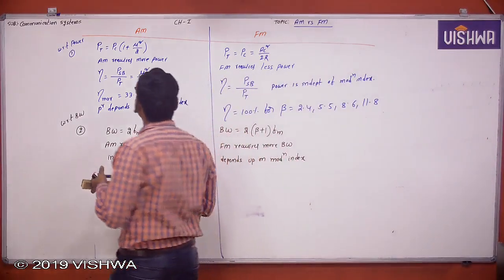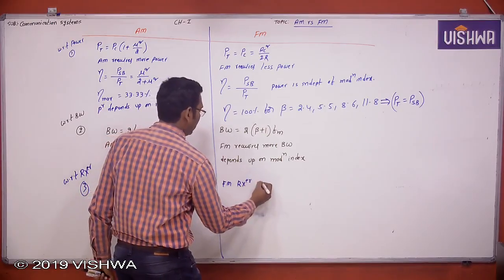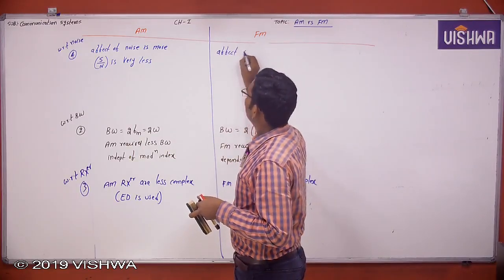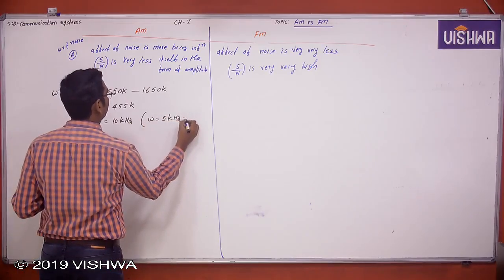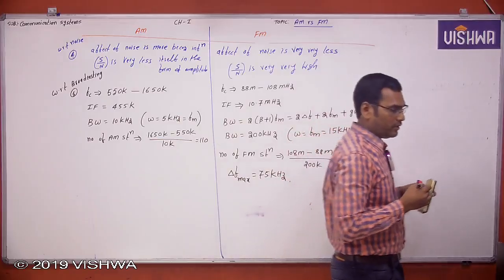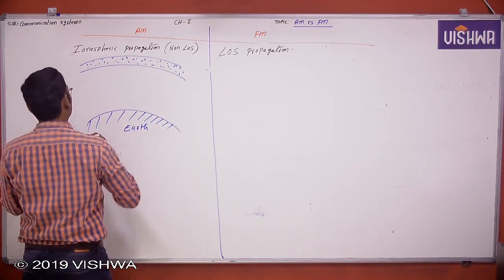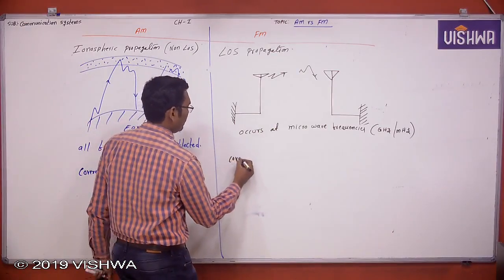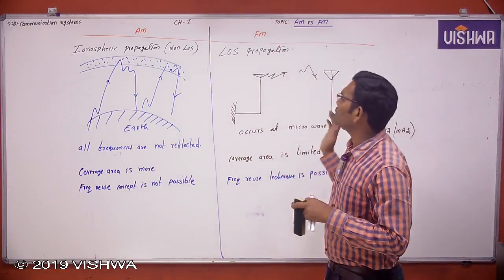GATE 2026 | Communication Systems | AM Vs FM | Prof. Ravi Kumar